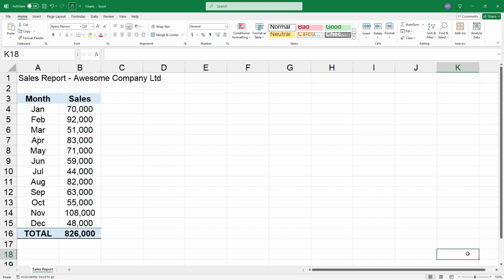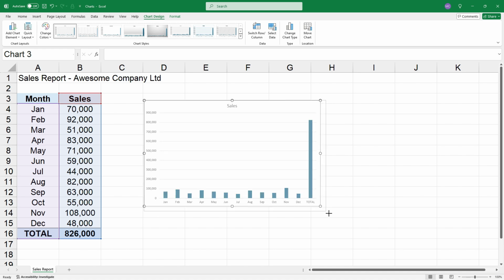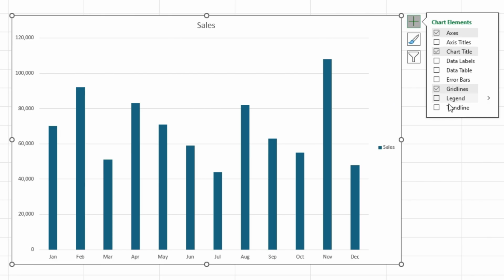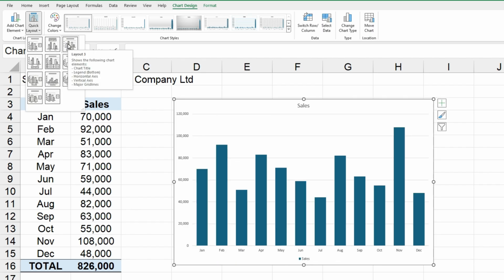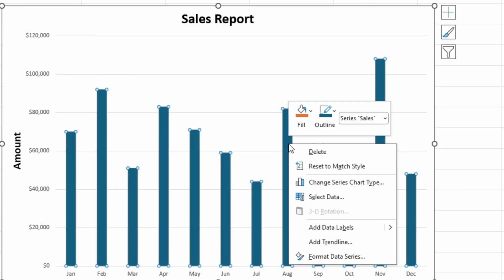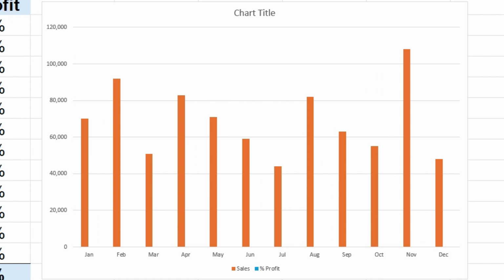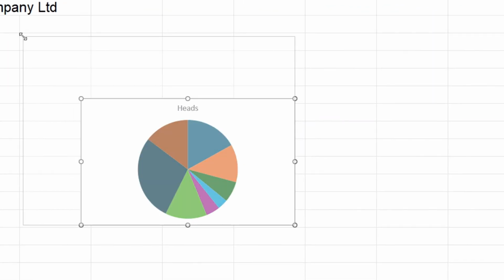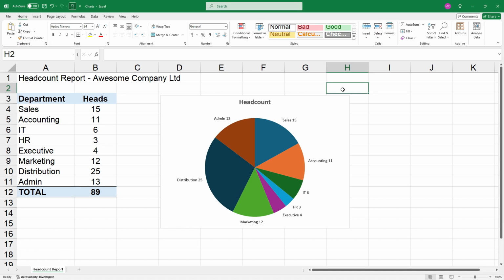Excel Charts & Graphs Tutorial for Beginners (Includes Secondary Y-Axis!)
Our Excel Charts and Graphs Tutorial for Beginners will help you build and customise charts from scratch, including how to add a secondary Y-axis for complex data like sales vs. profit percentages!

⌚ TIMESTAMPS
00:00 Excel Charts & Graphs Tutorial for Beginners (Includes Secondary Y-Axis!)
00:23 How to create an Excel chart
04:58 How to customise an Excel chart
12:06 How to add a secondary y axis to an Excel chart
15:36 How to create an Excel pie chart